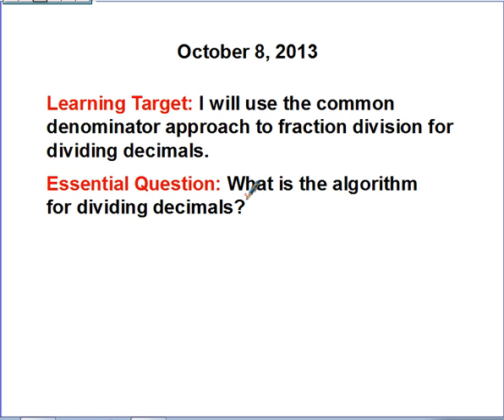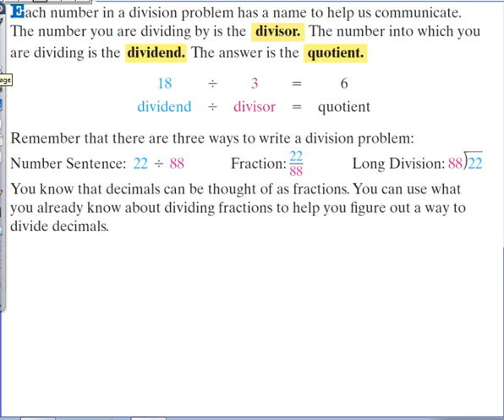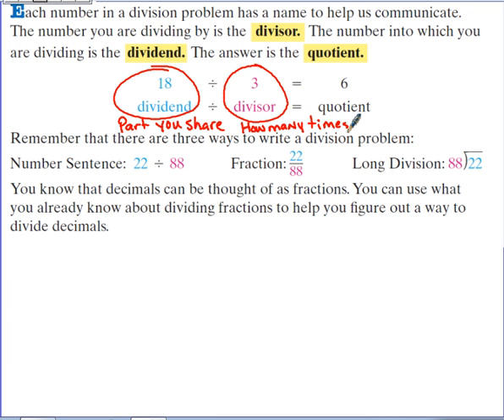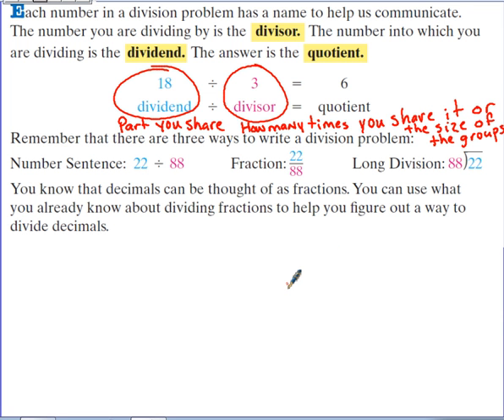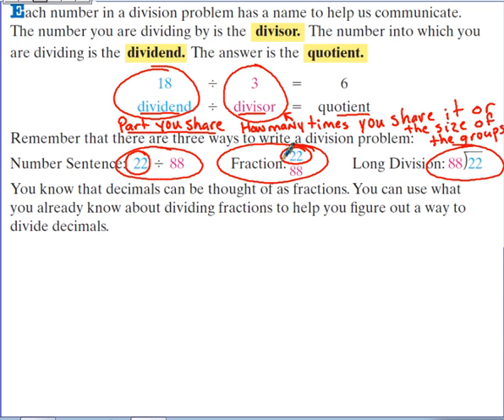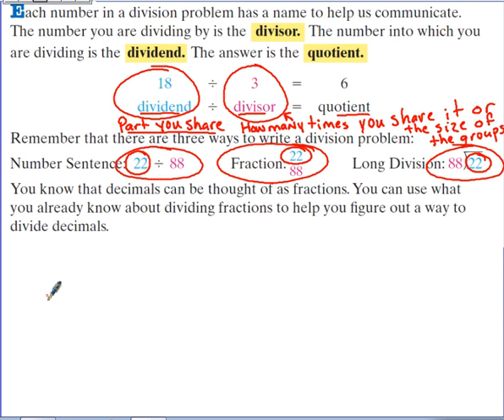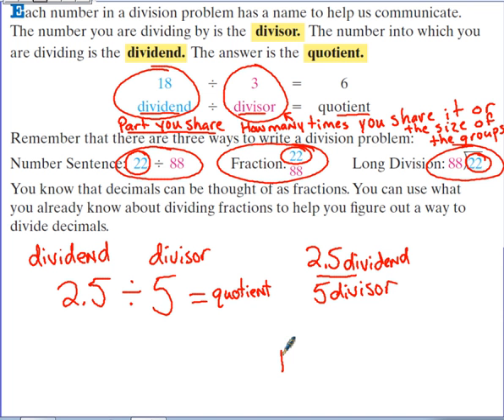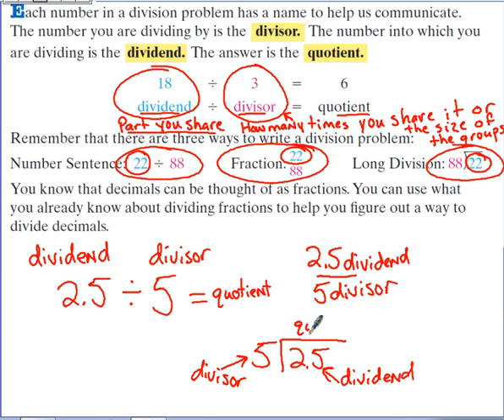Bits and Pieces Problem 3.2: The Great Equalizer: Common Denominators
What are the parts of a division problem called and what are they?